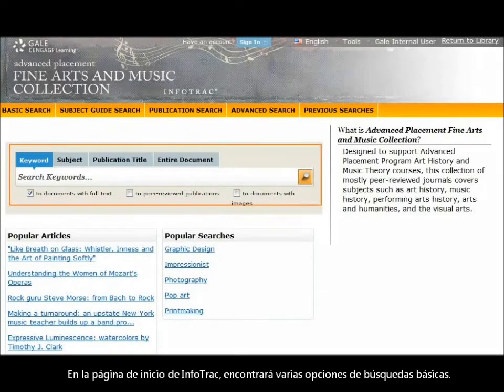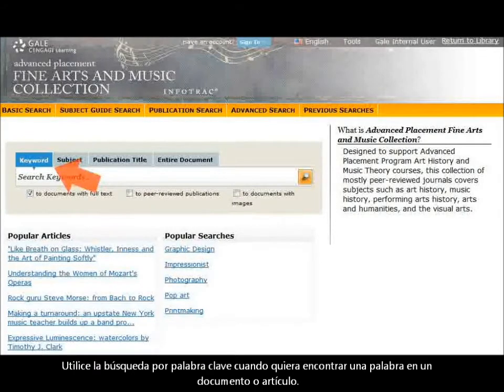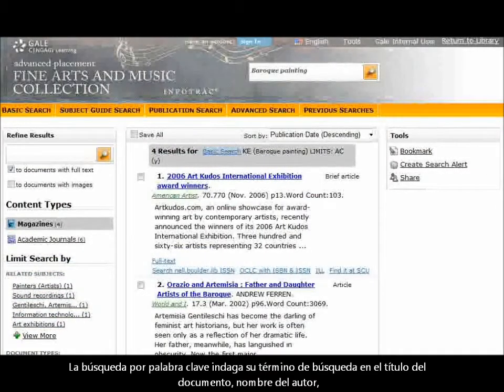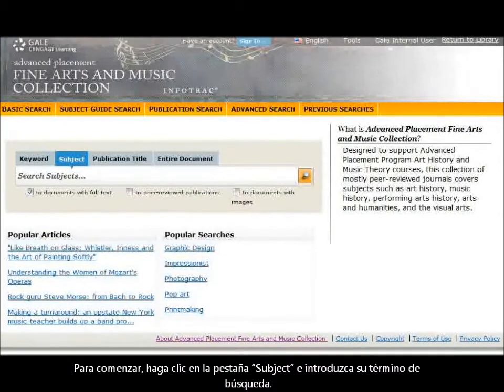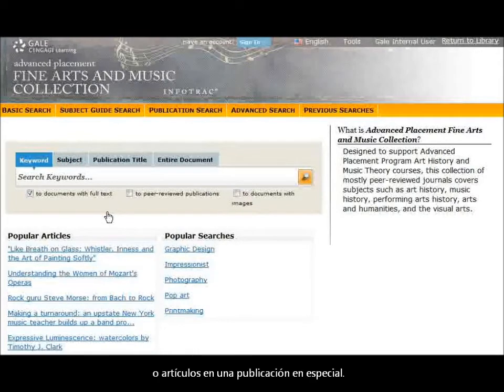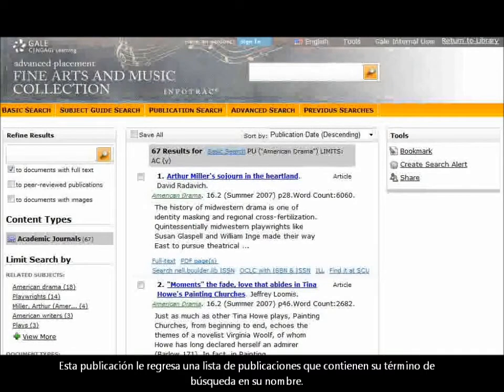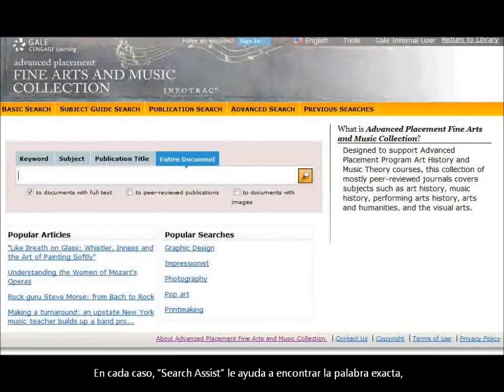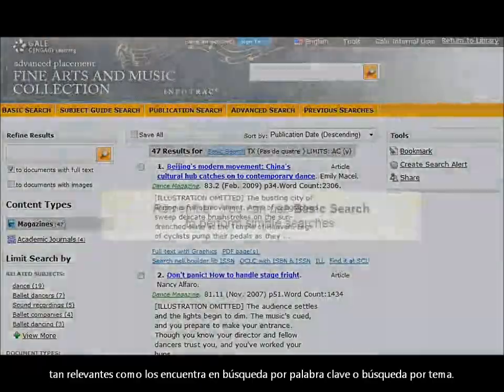Cengage Learning InfoTrac 2 de 6: Búsquedas básicas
Conozca la búsqueda básica que Powersearch de InfoTrac ofrece, investigue por palabra clave, título de la publicación, tema, o por texto en el documento entero.